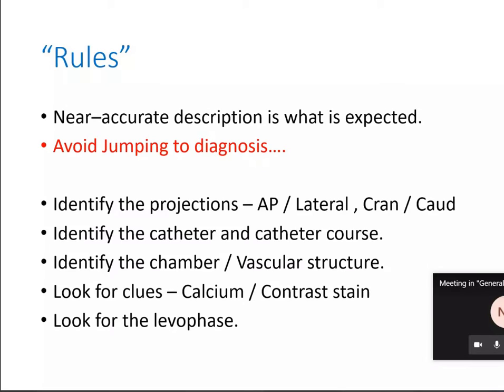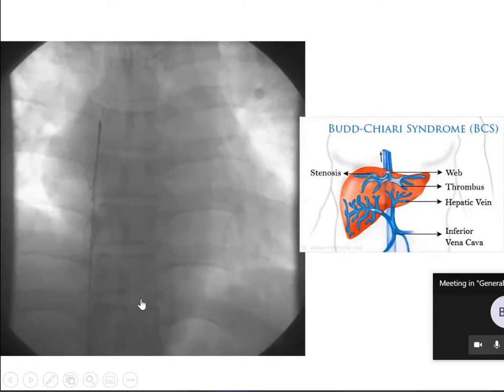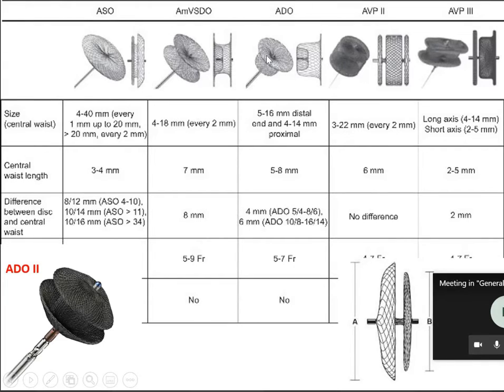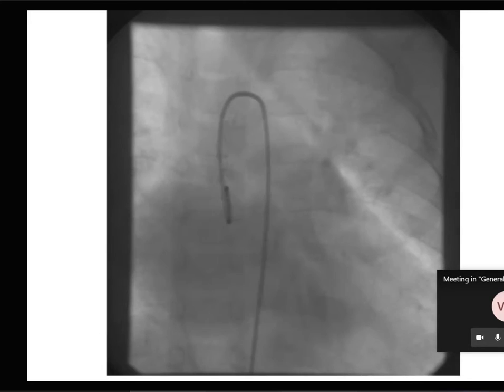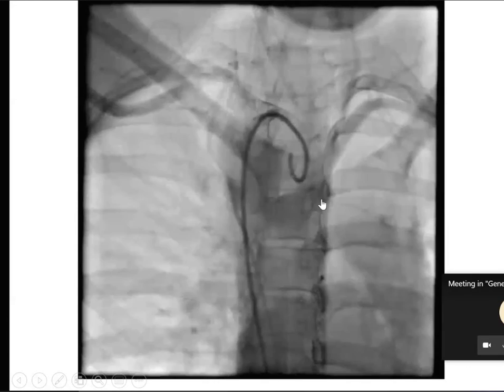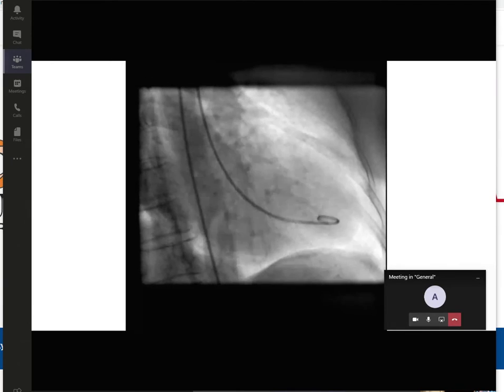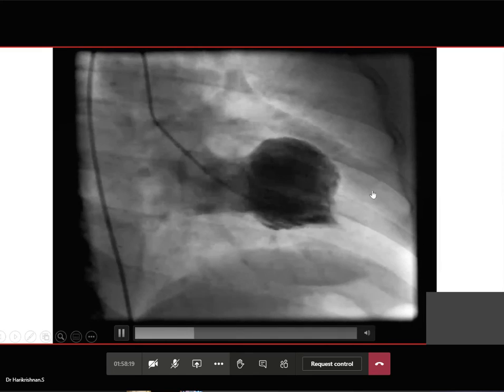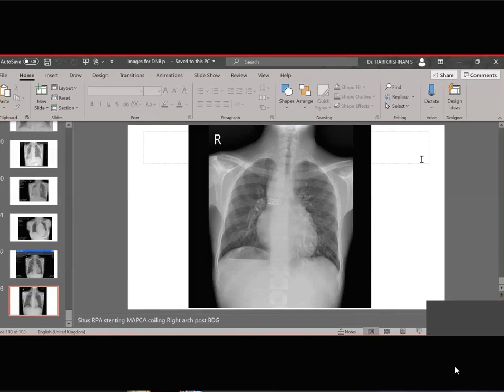cath by dr harikrishna